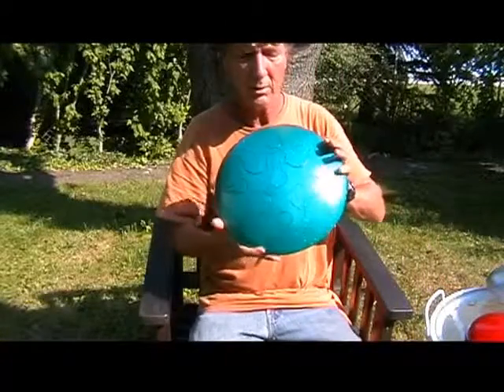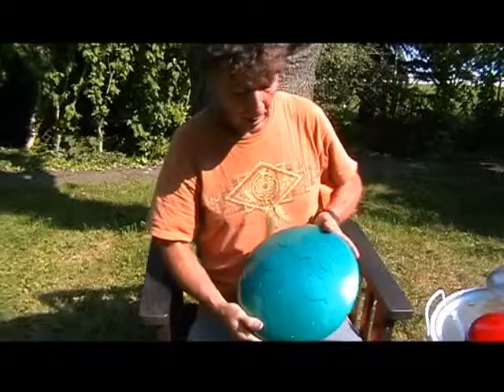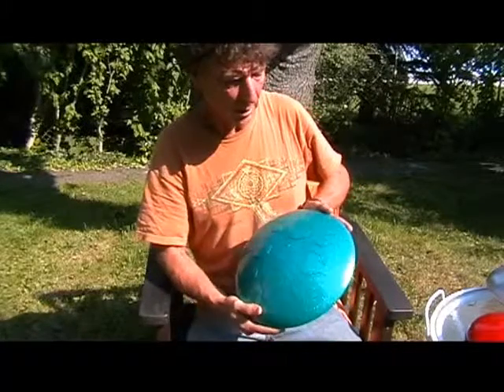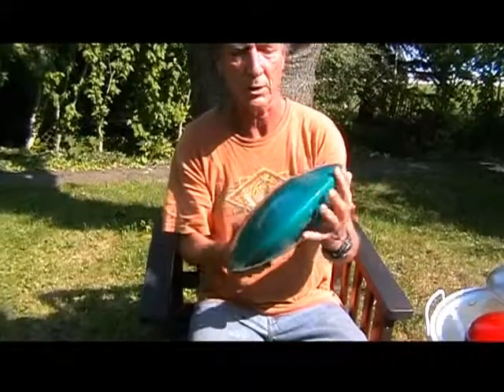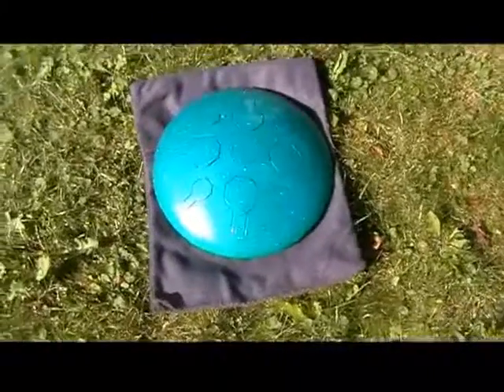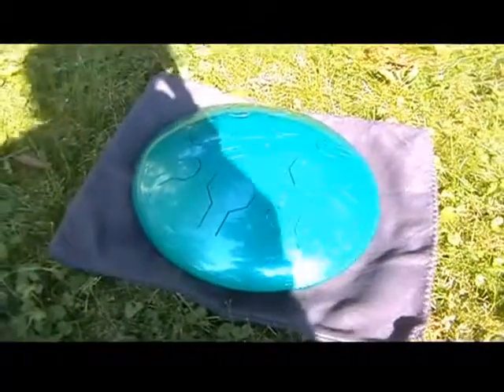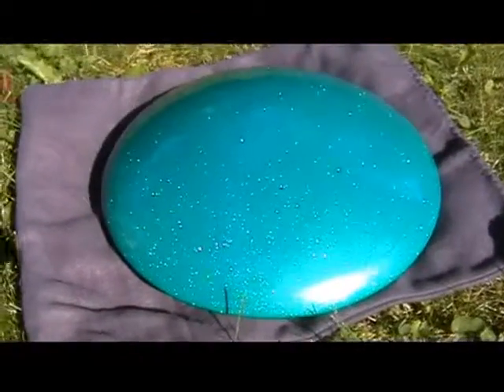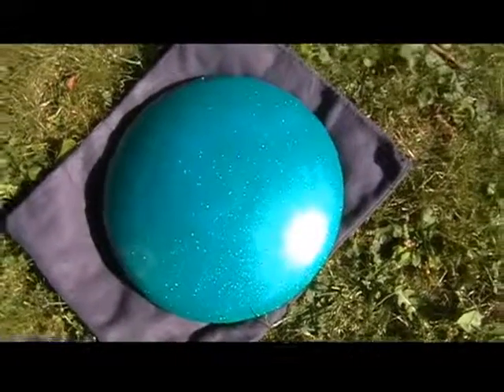Tropical Sparkle Vibedrum Color - Short Version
Video on our Tropical Sparkle Vibedrum color - Short Version